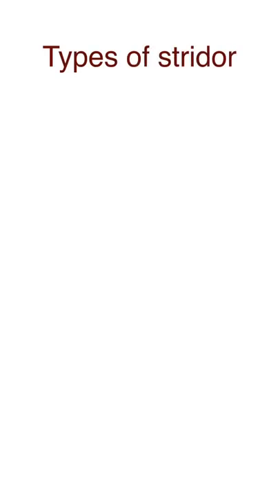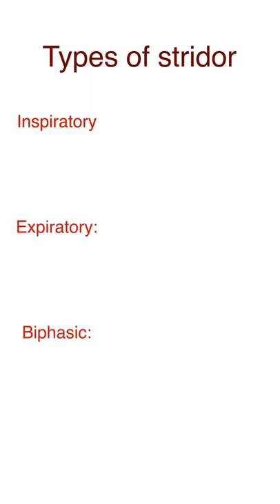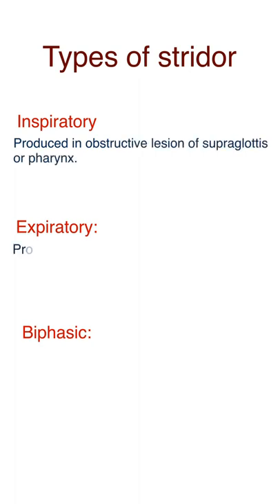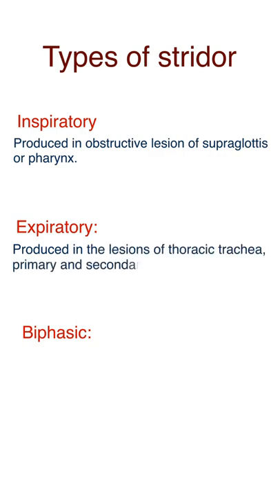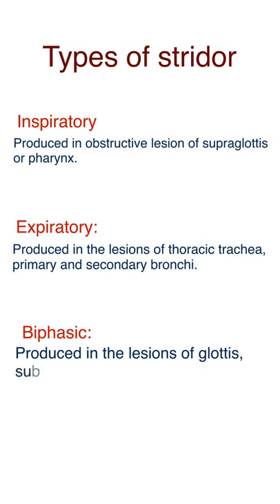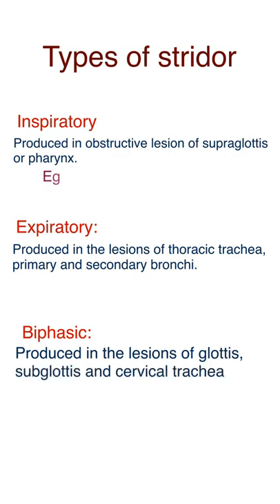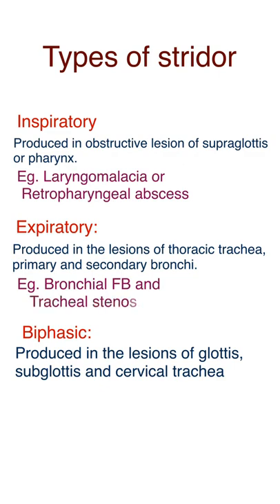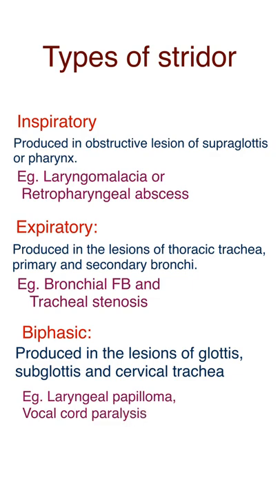Types of stridor | ENT larynx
Exam preparation
Mbbs shorts
Chapter larynx
Conditions In which  inspiratory stridor is seen

Conditions In which  expiratory stridor is seen

Conditions In which  biphasic stridor is seen